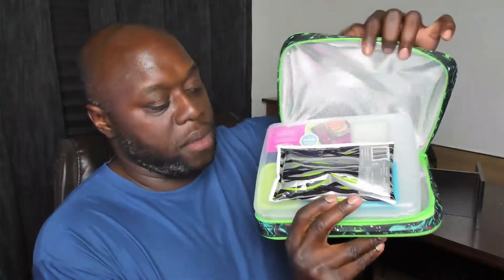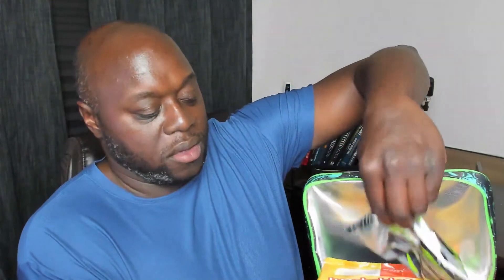Insulated Durable Lunch Box Sleeve Review